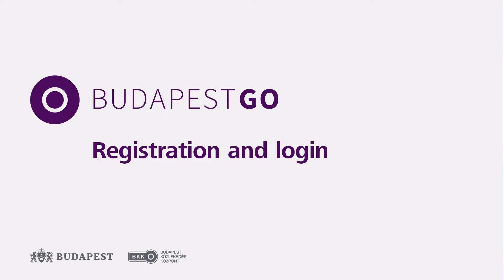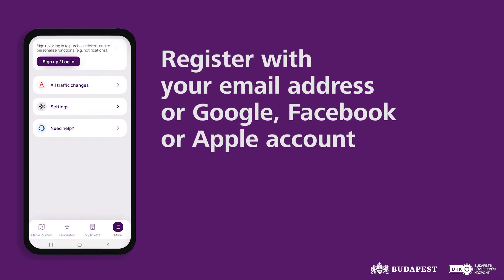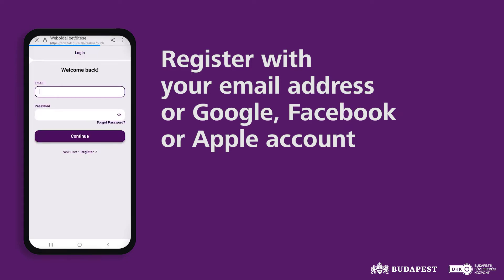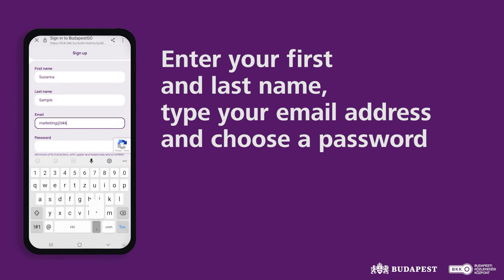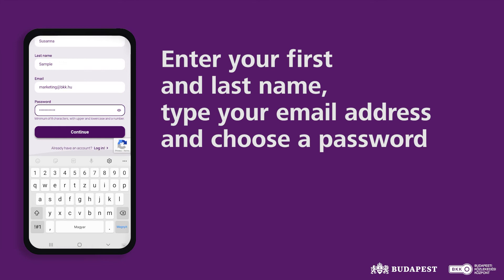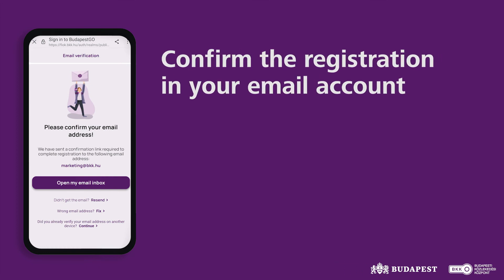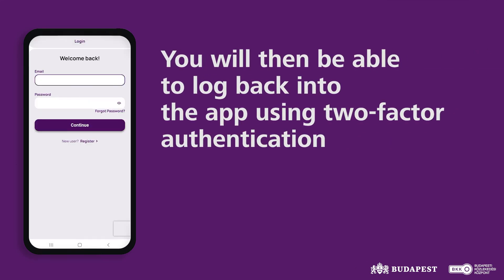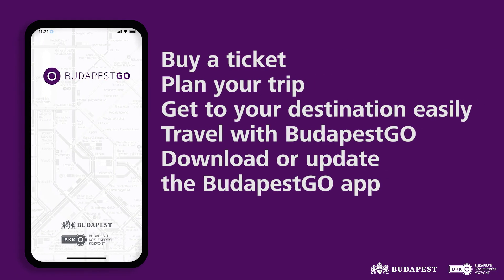How to use BudapestGO | Registration and login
🟣 Travel with BudapestGO! In our video we show you how to register and log in to the app.

Buy your ticket, plan your trip, get to your destination easily: travel with BudapestGO! We've integrated ticketing, journey planning and traffic information into one easy-to-use app.